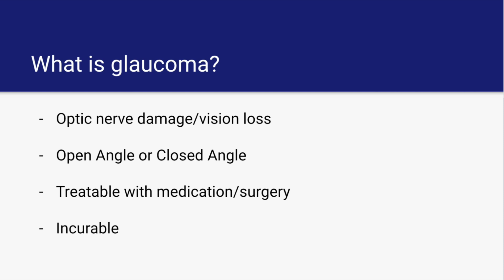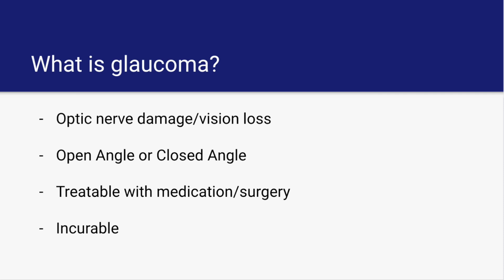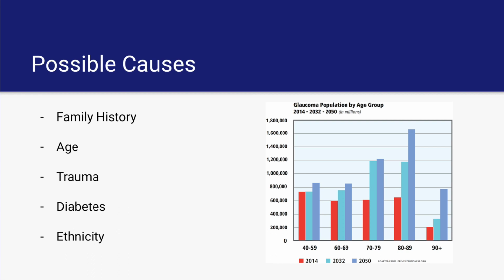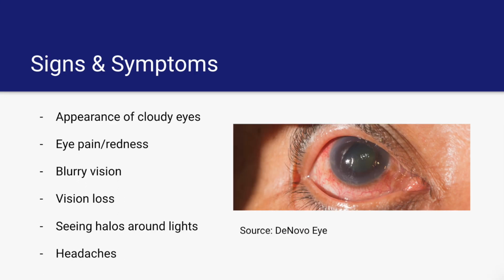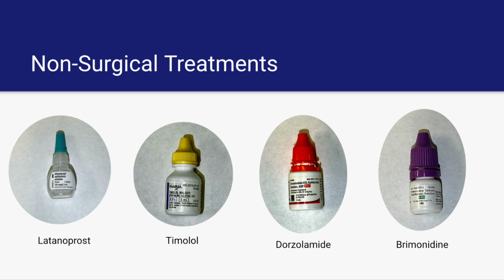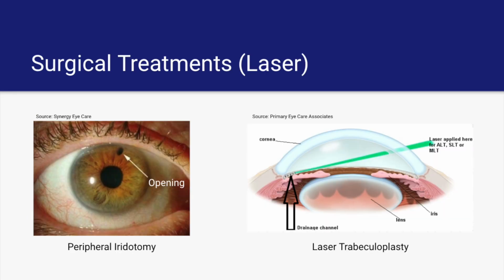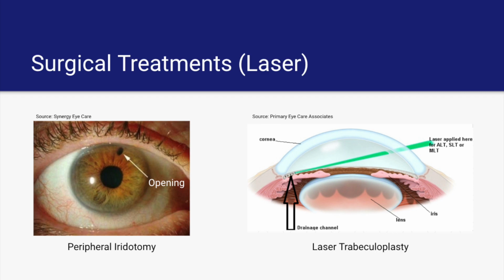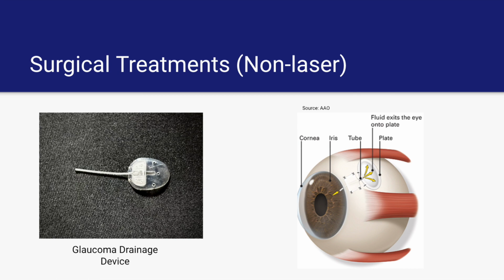Glaucoma | An Introduction for Patients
In this informational video, Leslie Wang and Dr. Kuwera describe the eye condition known as glaucoma which can damage the optic nerve. Glaucoma develops usually as a result of elevated intraocular pressure. There are many treatments available, ranging from eye drops, to laser therapy, and lastly surgical intervention.